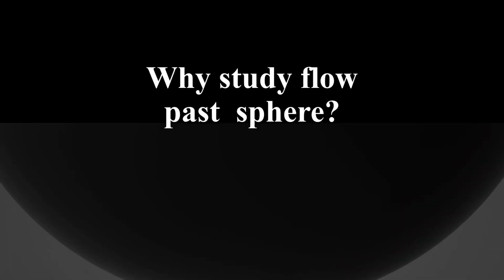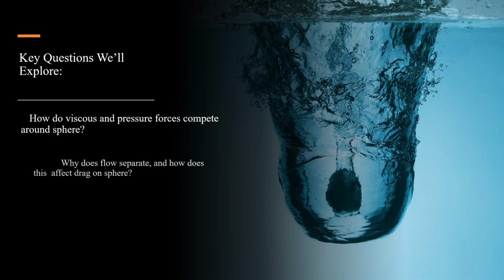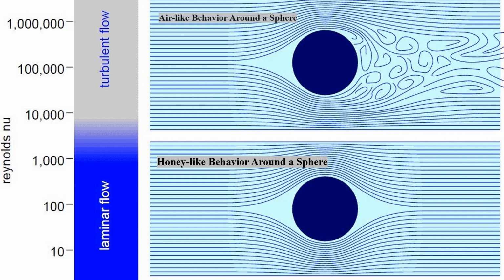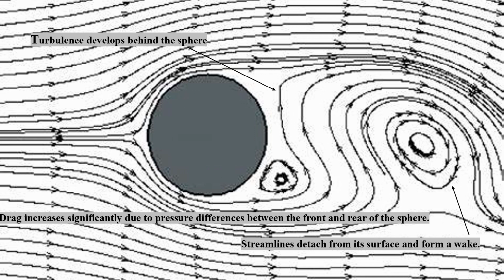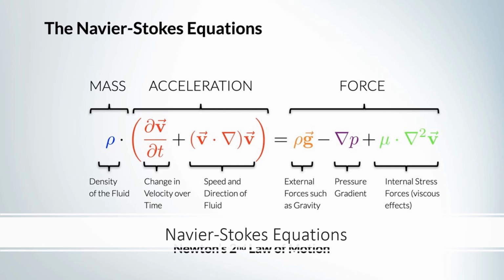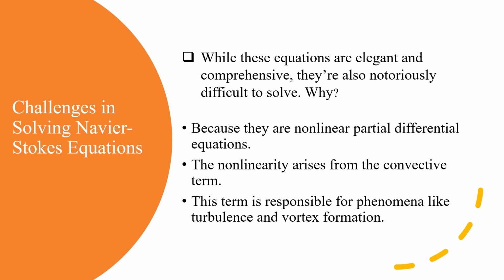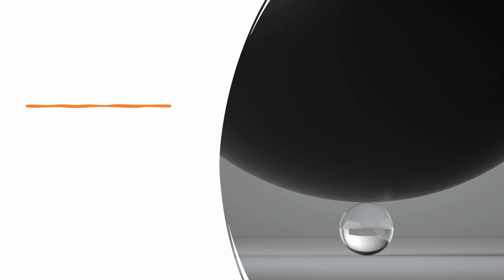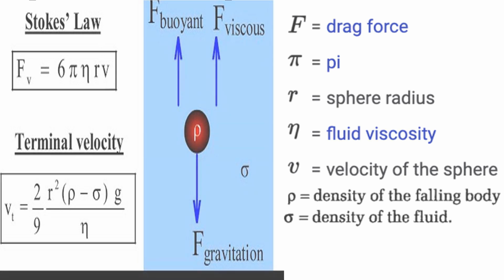Flow past sphere part 1